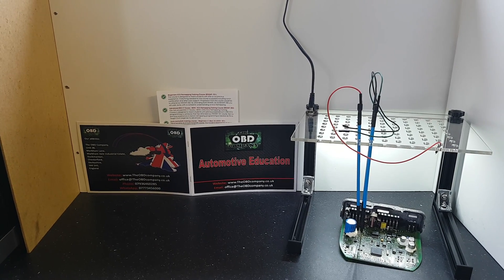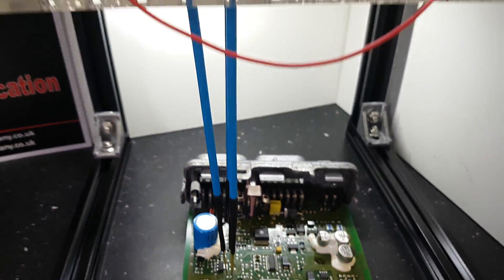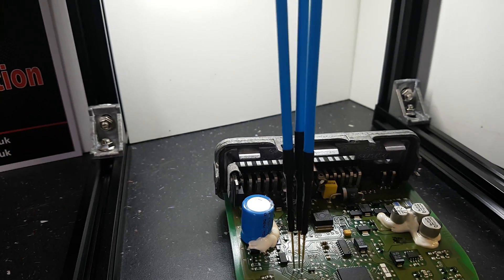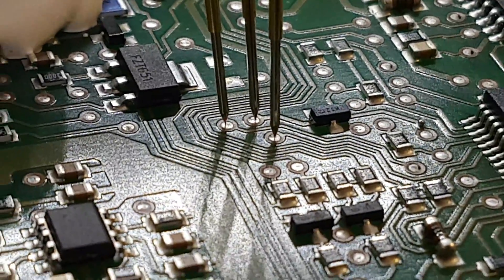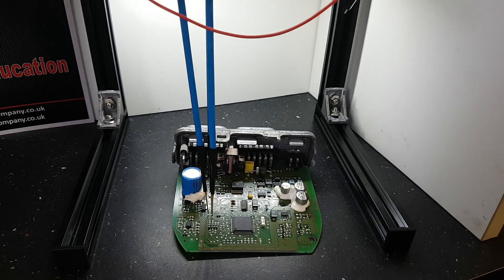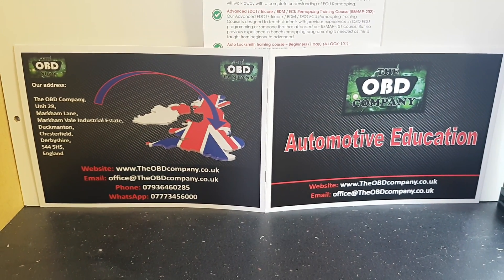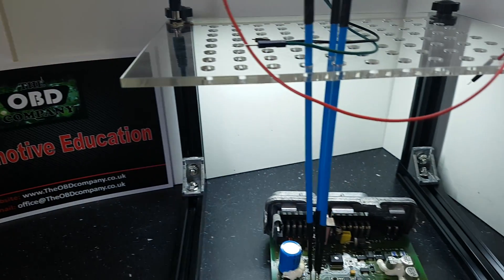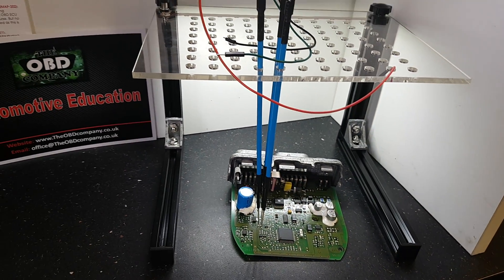Drop pin frame - Boot / Tricore programming